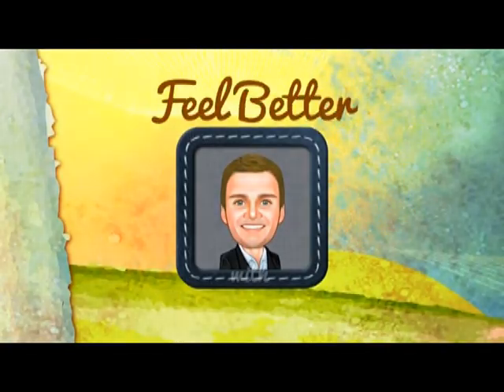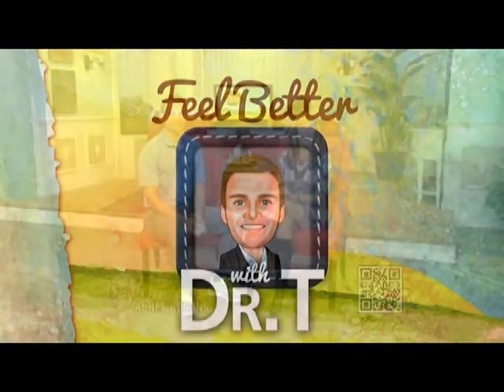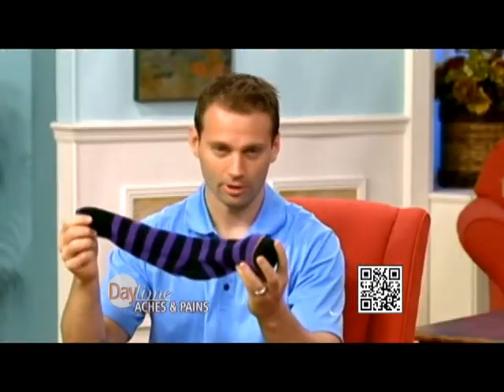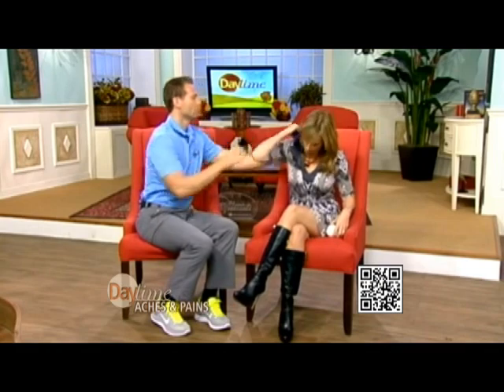Daytime Feel Better with Dr T Easing Aches and Pains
Dr T demonstrates how using a Baseball or Tennis Ball can alleviate trigger points in your upper and lower back.  Dr T is a Chiropractor in Tampa and Wesley Chapel.  Conditions most commonly treated is Headaches, Neck Pain, Back Pain, and other joint pains.